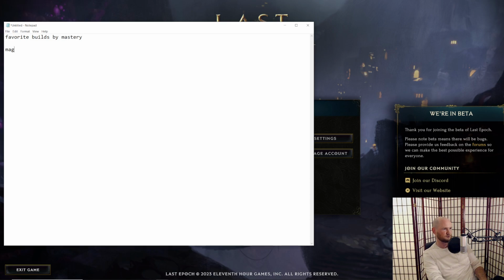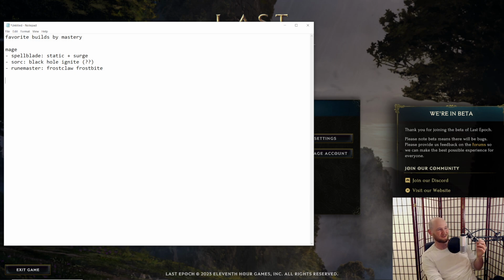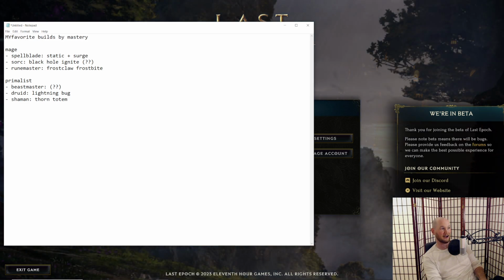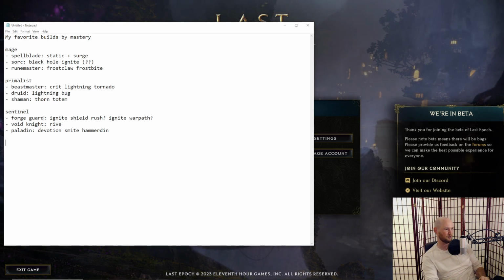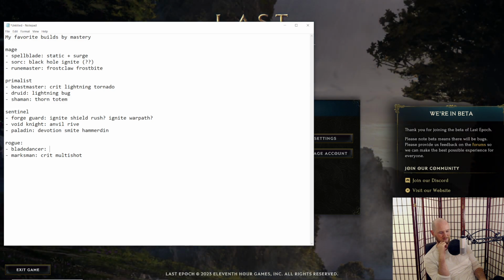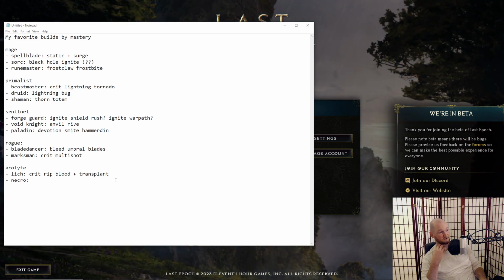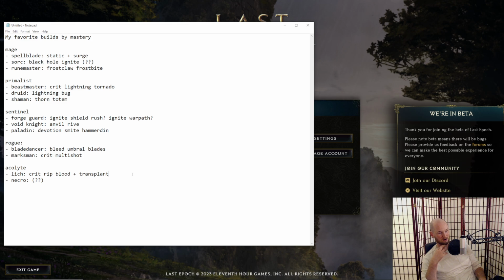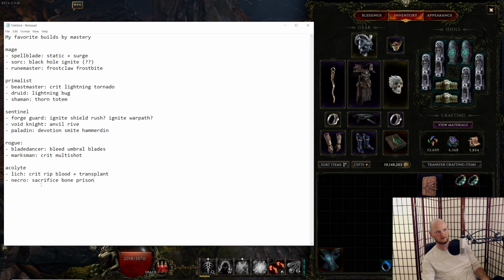My Favorite Builds! | 0.9.2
Not a list of the best builds. Once the dust settles on patch 0.9.2, I'll get around to it.
For now, just a list of my favorites :)

I host the "Epic Epoch" podcast every Friday at 6pm EST, with Dread from Epoch Builds!